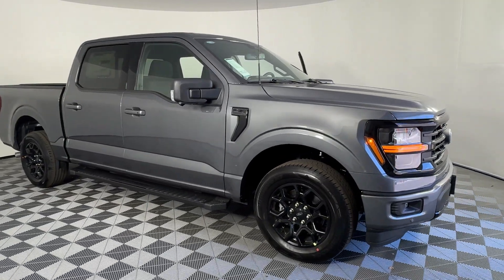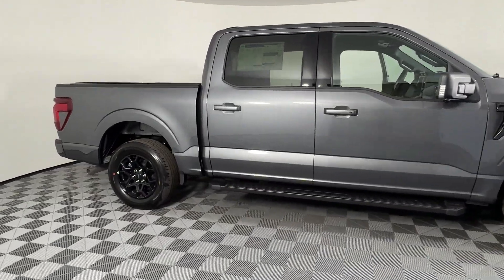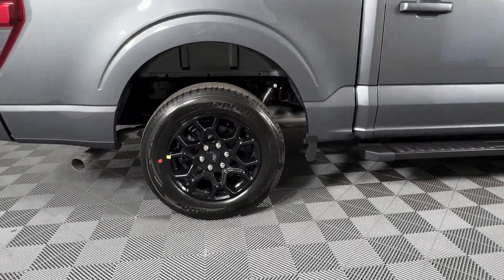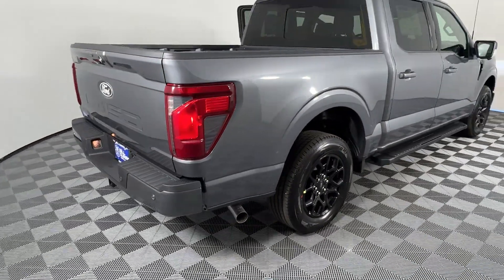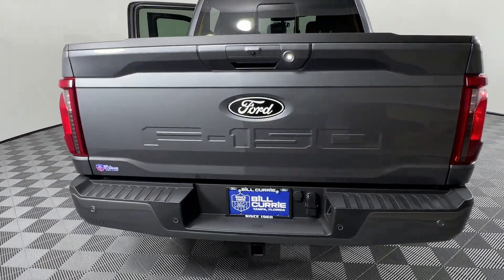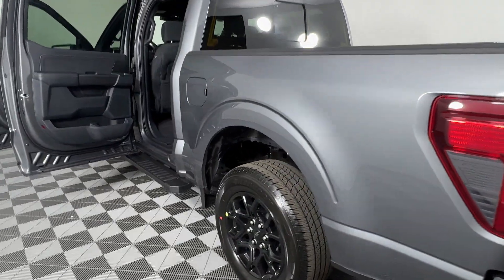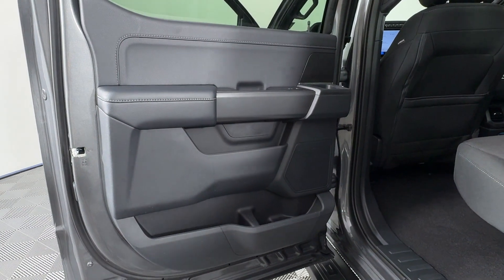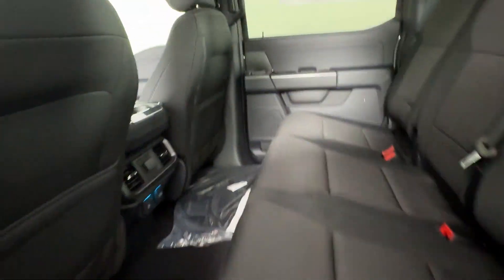2024 Ford F-150 XLT Brandon, Tampa, Citrus Park, Lutz, Wesley Chapel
2024 Ford F-150 XLT 1FTEW3KP0RKD91328 Video